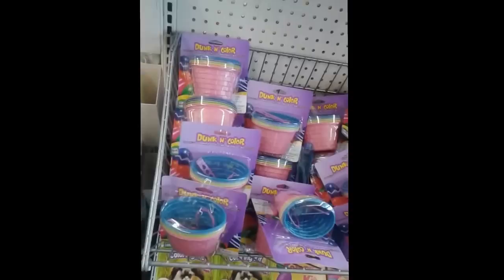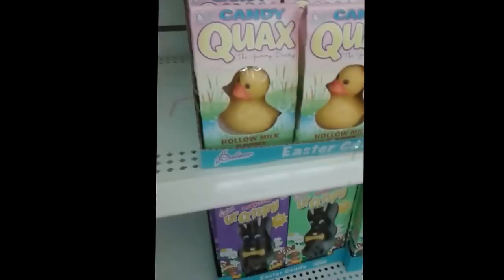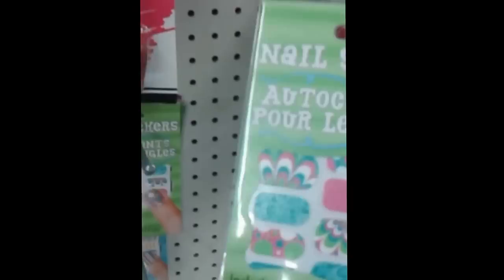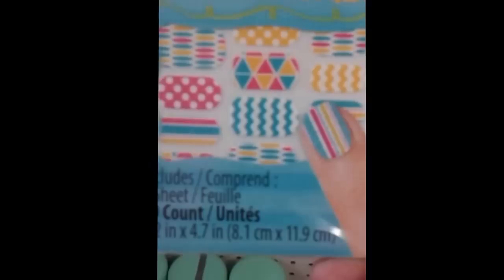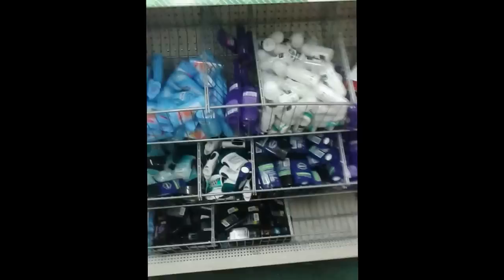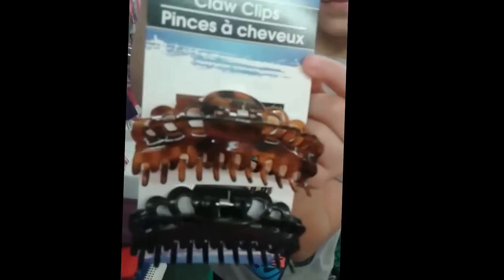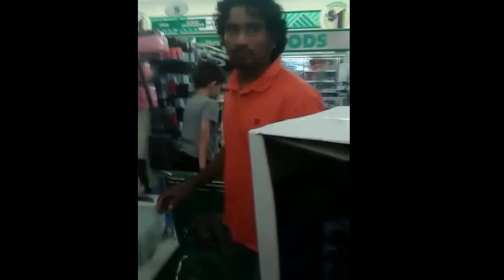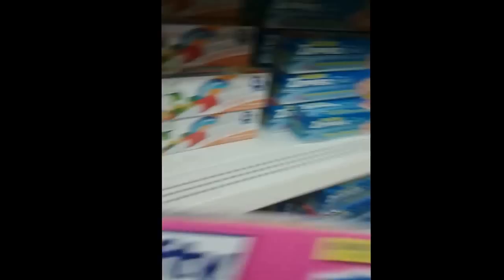Dollar Tree Haul 2015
Dollar Tree Haul 2015 .Great buys and finds. Cheap very affordable You can buy a lot of useful things here. It really has everything you need stuff like.Cleaning supplies Glassware,Snacks,Outdoor decor,Shampoos and soaps,